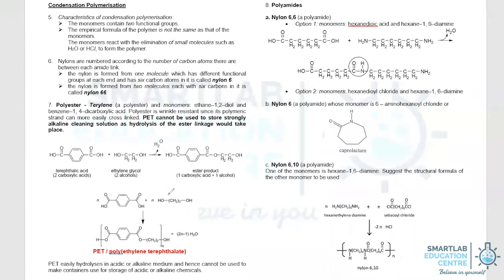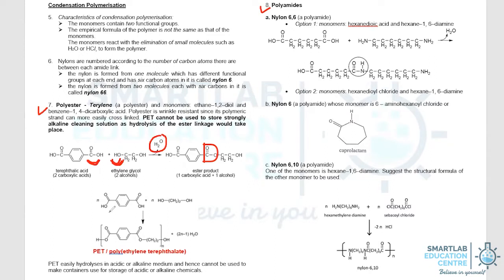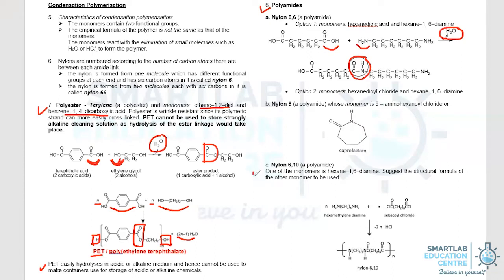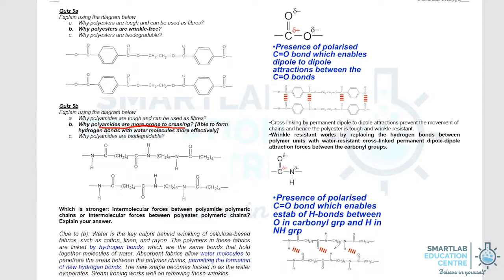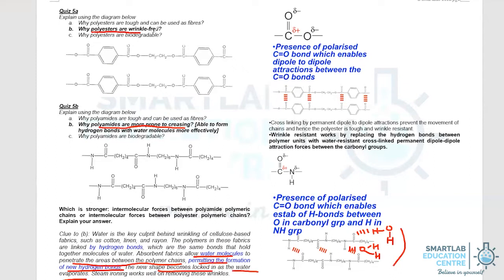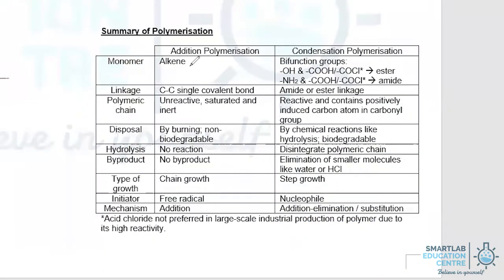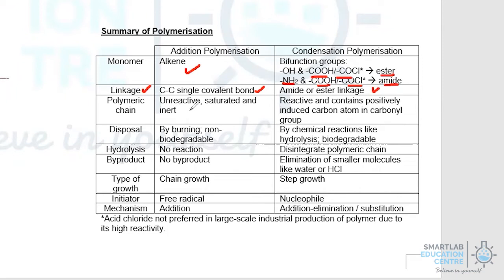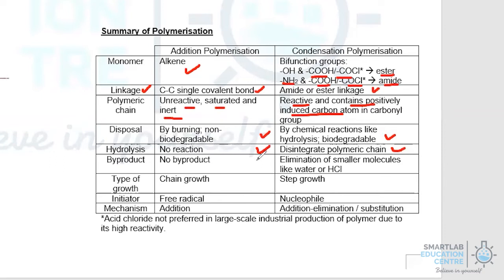Polymers Part 2 - Condensation Polymer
• 1st Class Honours in Engineering from Cambridge University, UK
  • 20 years of experience in the education sector and co-author of several science guide books